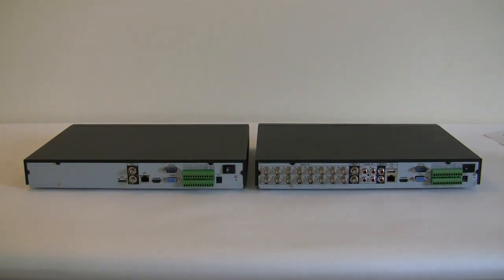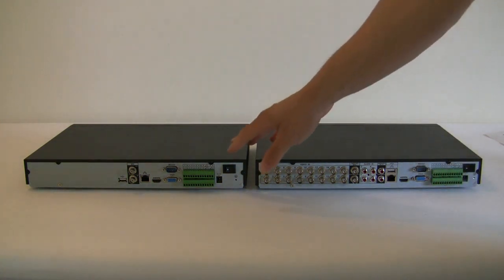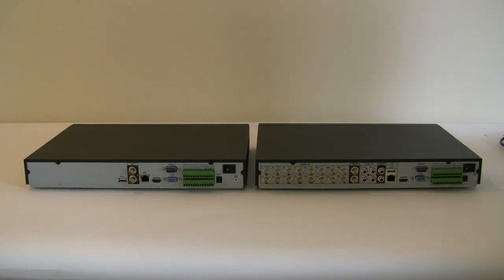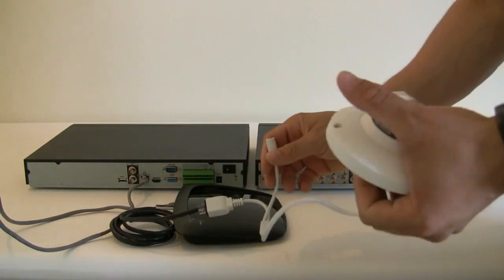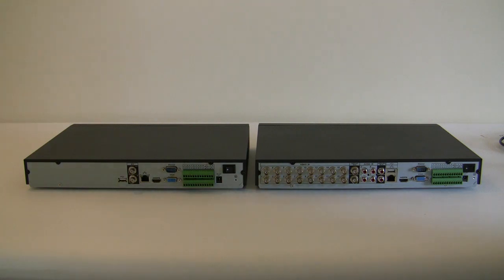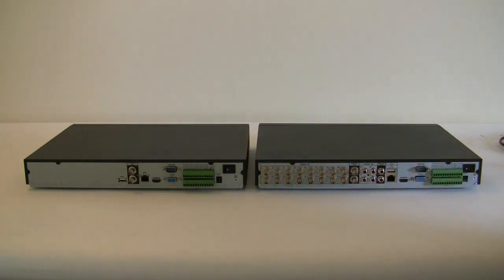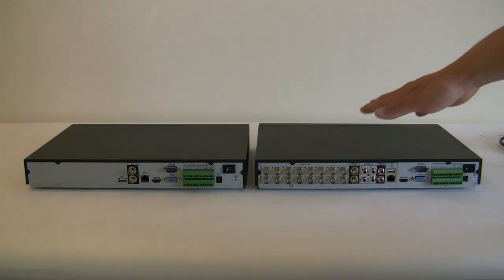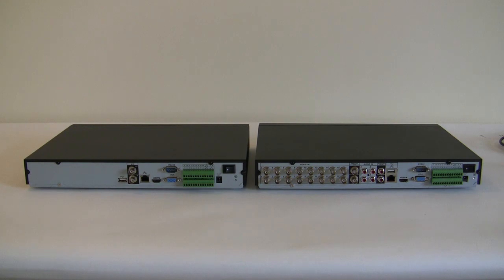Digital Video Recorder (DVR) & Network Video Recorder (NVR) Differences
This is a quick video demonstration of the differences between a DVR and an NVR. In this video you can learn how an NVR is connected to a Router and also the type of cables that it uses. Also you can see the type of cable that a regular DVR uses.